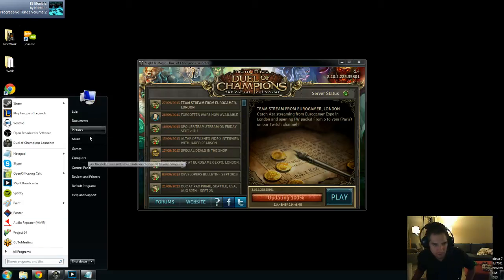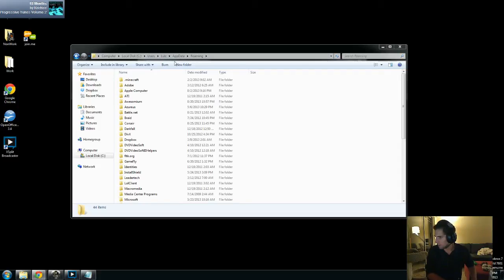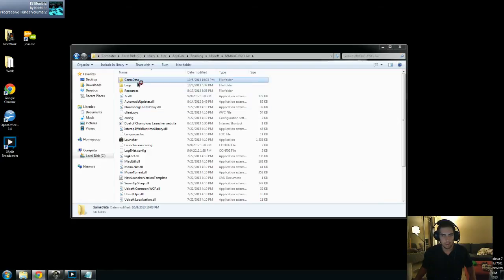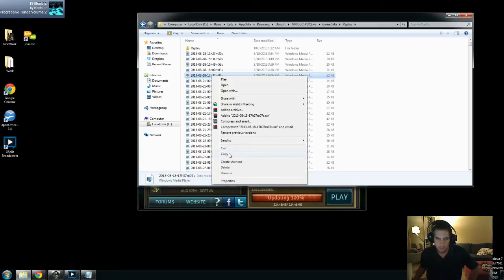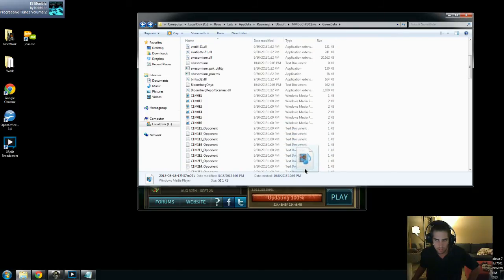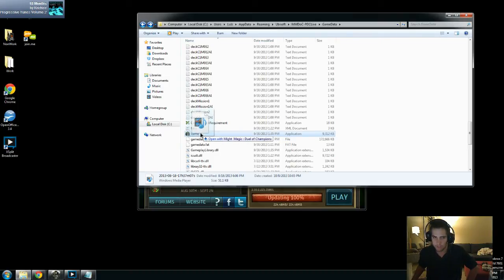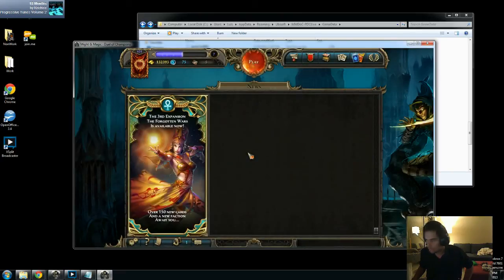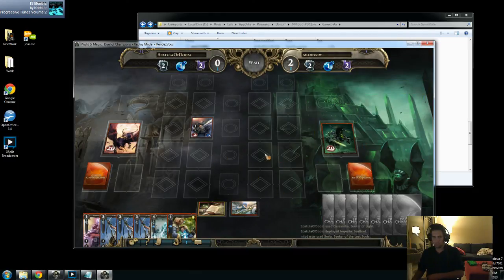How to Watch Replays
This shows you where to find your replay files, and how to watch them :D

NOTE: If you are using steam, just find them here: steam/steamapps/common/

WIN 7:
MyComputer/C:/User/YOUR_NAME/AppData/Roaming/Ubisoft/MMDoC-PDCLive/GameData/Replay

WIN XP:
C:\Documents and Settings\YOUR_NAME\Application Data\Ubisoft\MMDoC-PDCLive\GameData\Replay